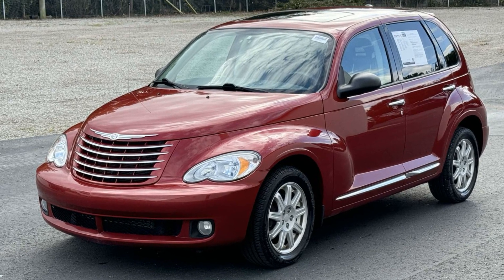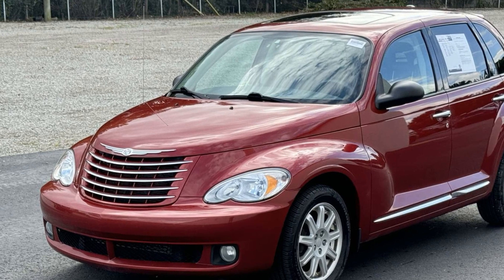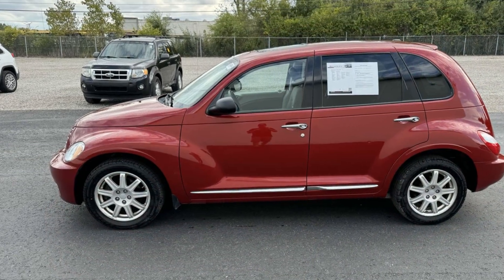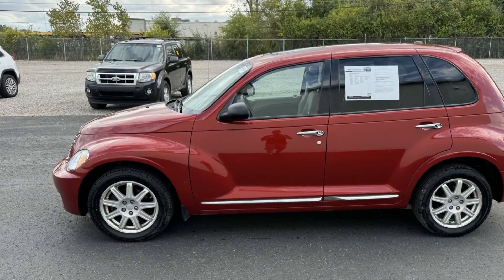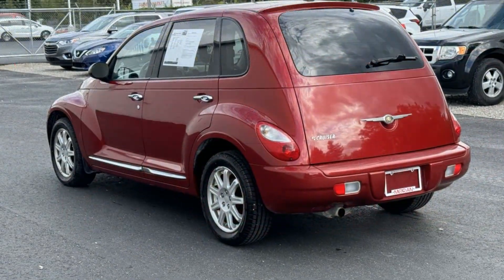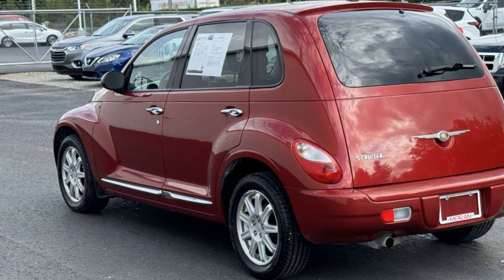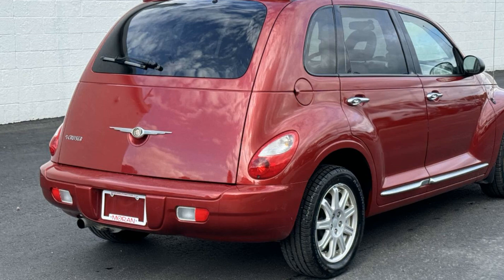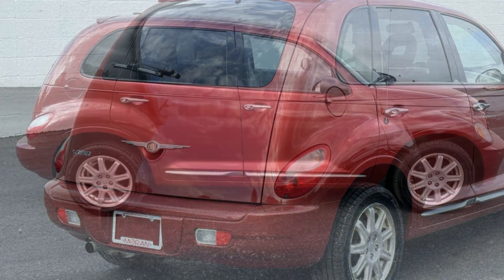2010 Chrysler PT Cruiser Classic Clinton Township, Mount Clemens, Sterling Heights, Eastpointe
2010 Chrysler PT Cruiser Classic  3A4GY5F97AT191814 Video

This 2010 Chrysler PT Cruiser Classic  3A4GY5F97AT191814 is full of phenomenal features such as: